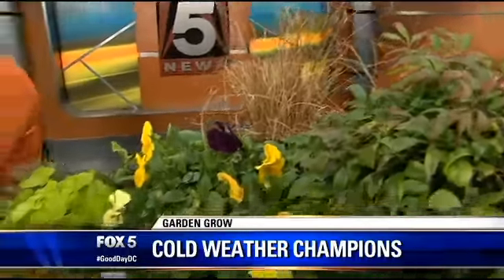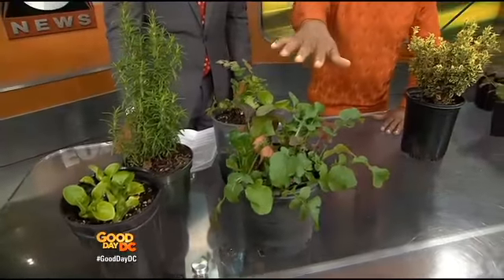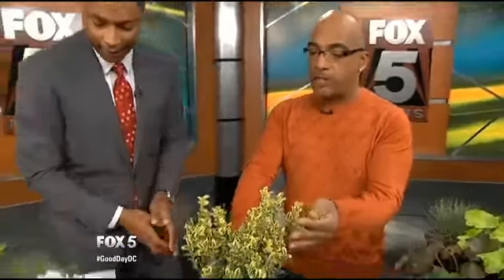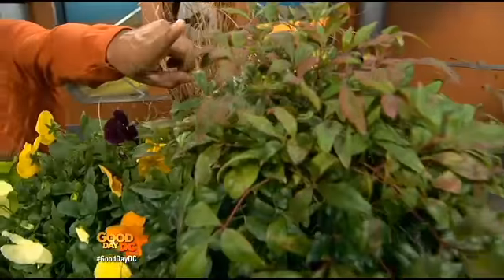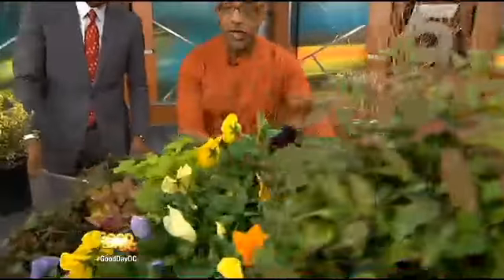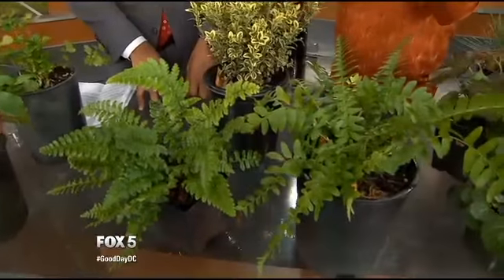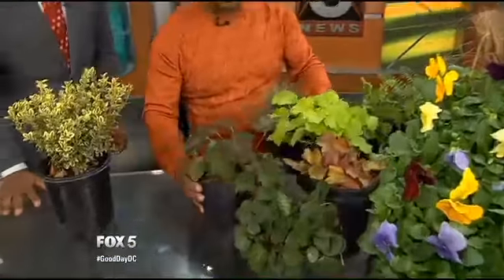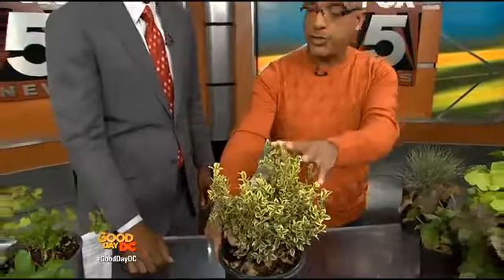WTTG Fox5 11/13/2014 Cold Weather Champions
What to do after that first frost to keep the garden interesting all winter long.